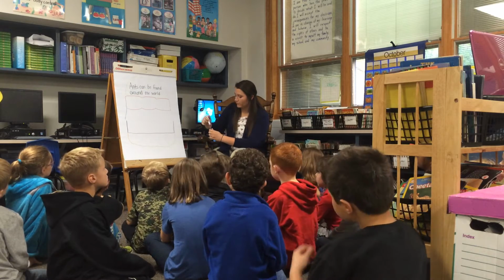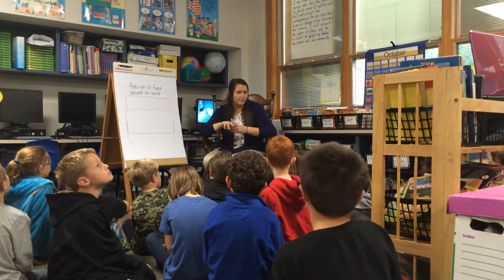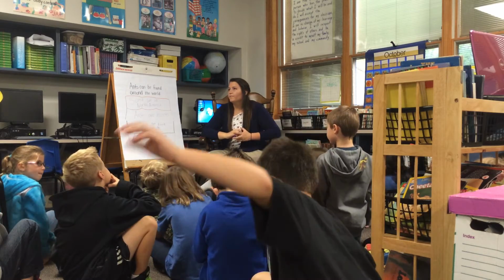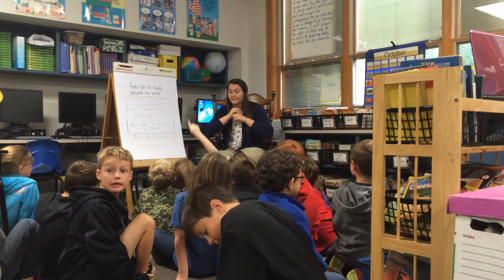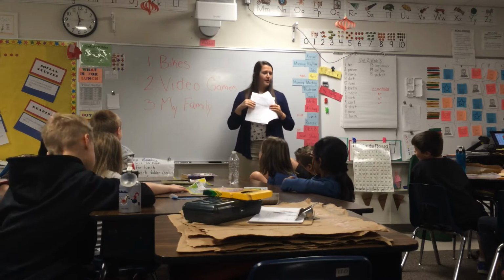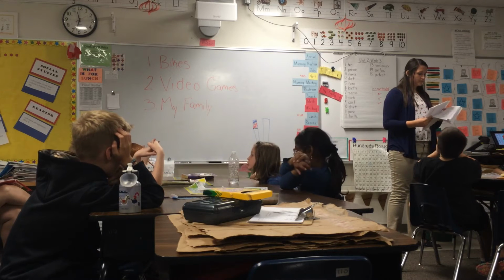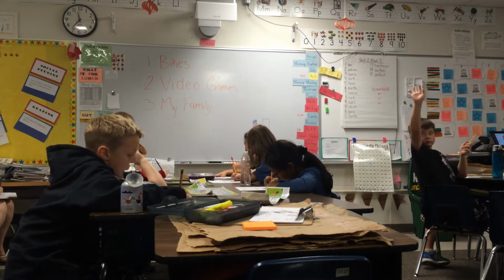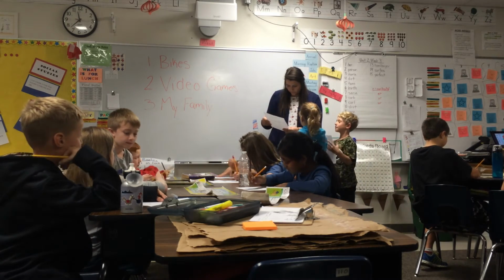Lesson on Paragraph Writing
Lesson on Paragraph Writing- 2nd Grade